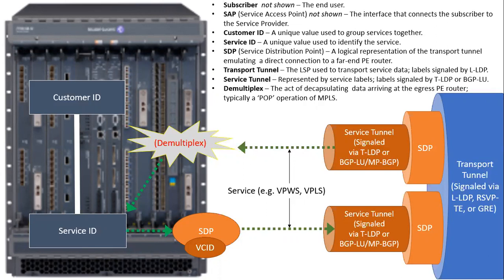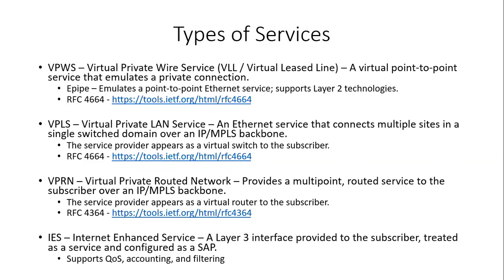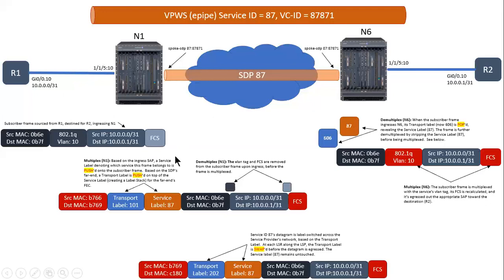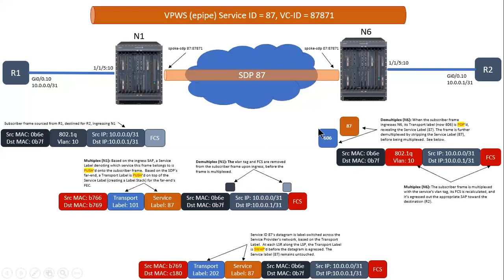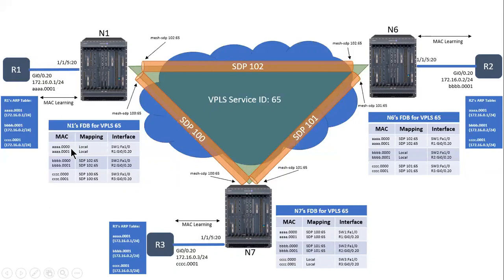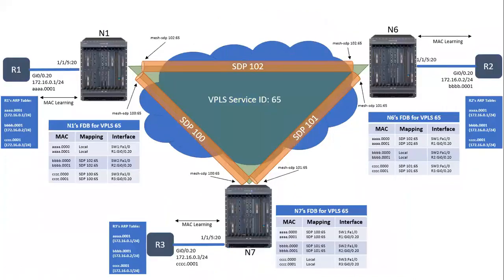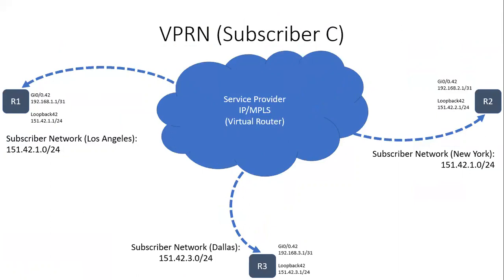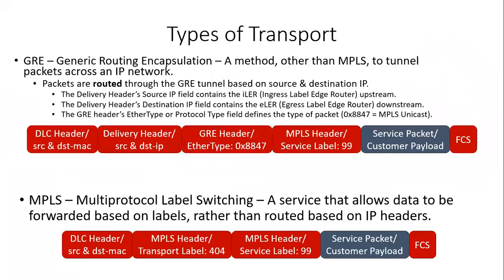Nokia SR-OS: 5 - Introduction to Service Architecture and Services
RFC 4762 - Virtual Private LAN Service (VPLS) Using Label Distribution Protocol (LDP) Signaling